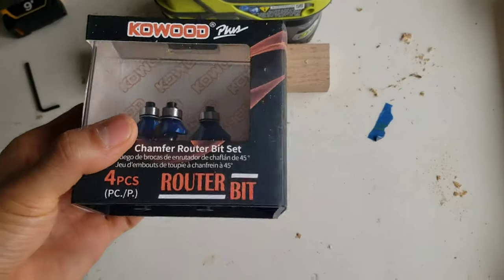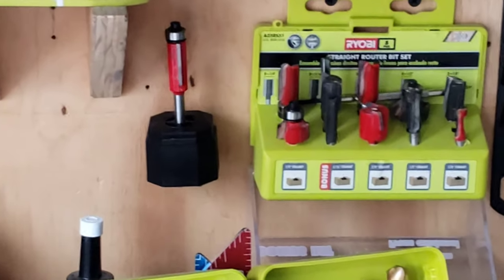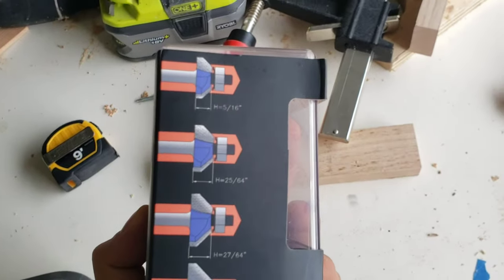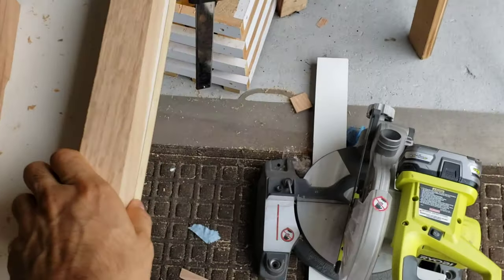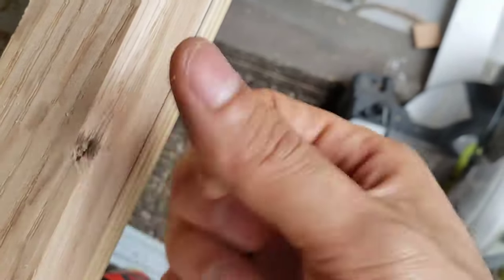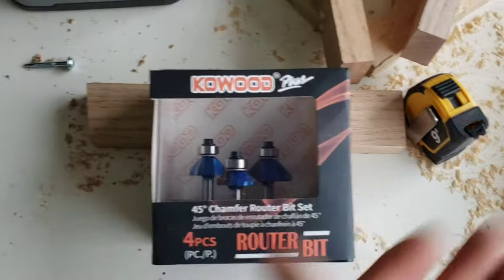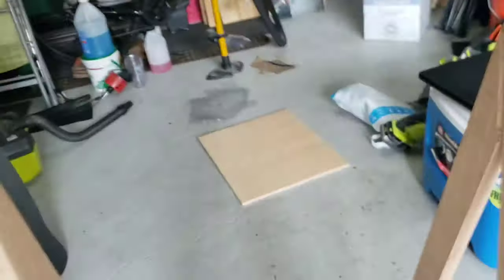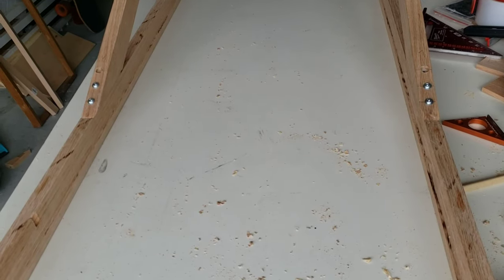$13.99 4-Piece Chamfer Router Bit Set from Amazon - (Test Run & First Impressions)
Picked up this Chamfer Bit set off Amazon for $13 ($14 after tax) and was amazed at how well it worked.

KOWOOD 45 Degree Chamfer Router Bit Set